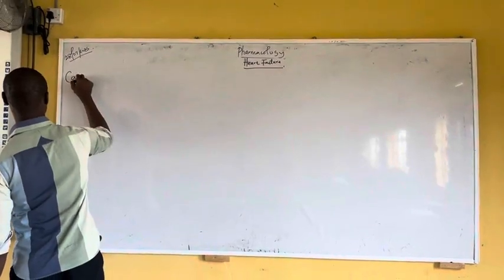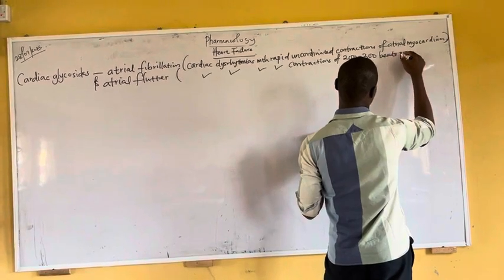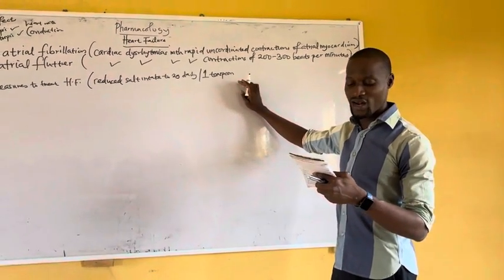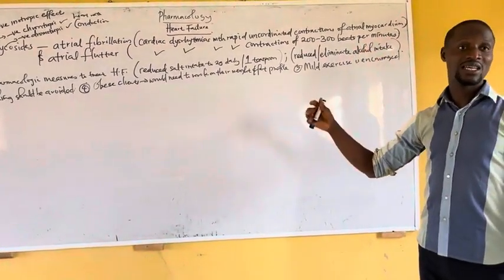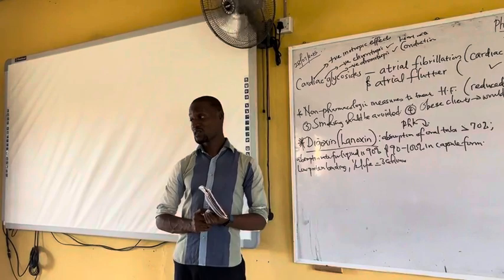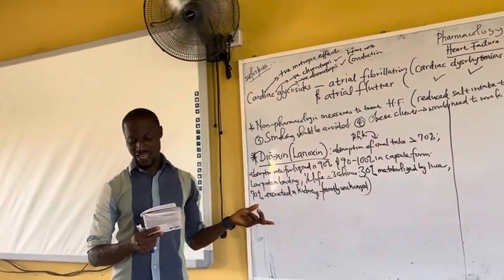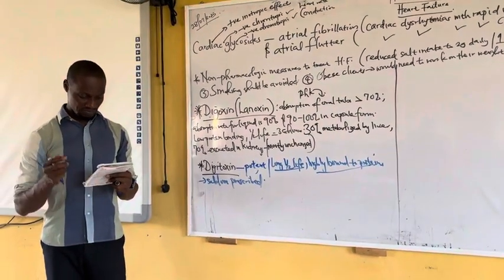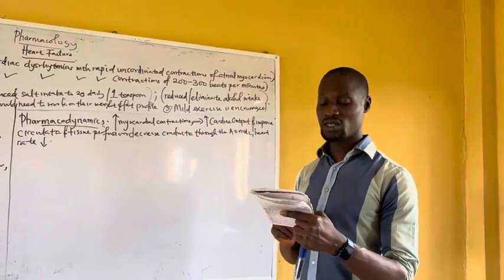HEART FAILURE 2(DRUG THERAPY FOR CCF/ CHF)